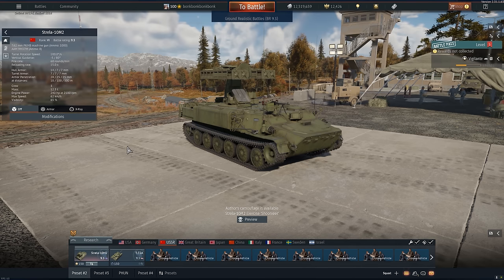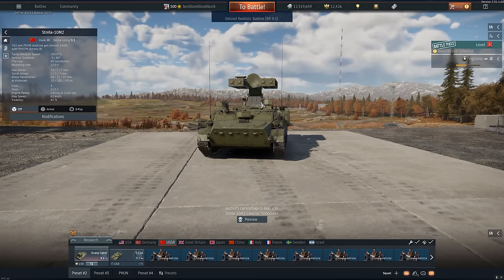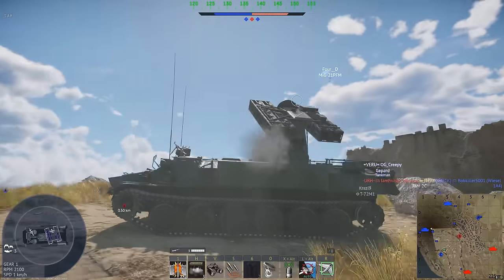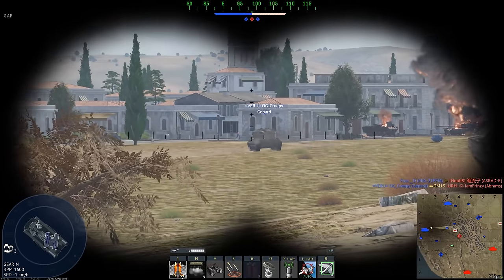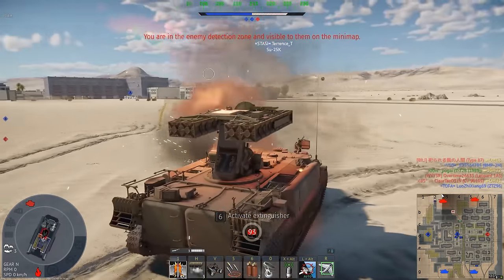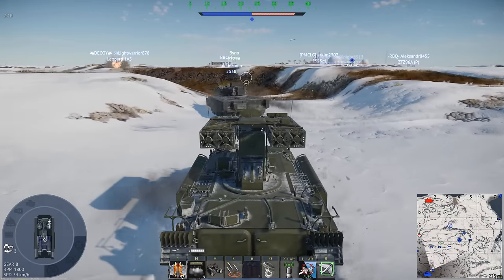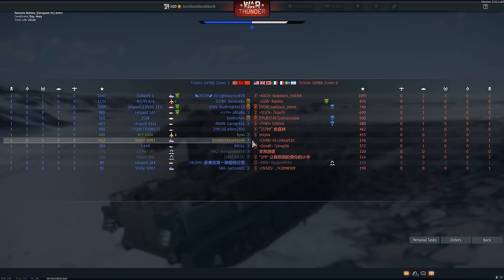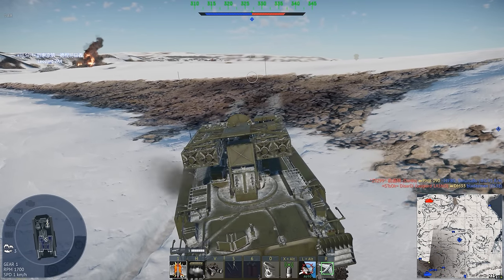CAS OBLITERATOR MISSILE GUIDED BY THE GHOST OF STALIN